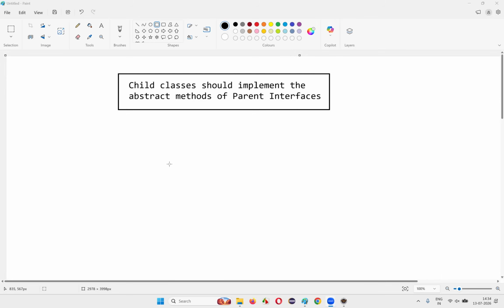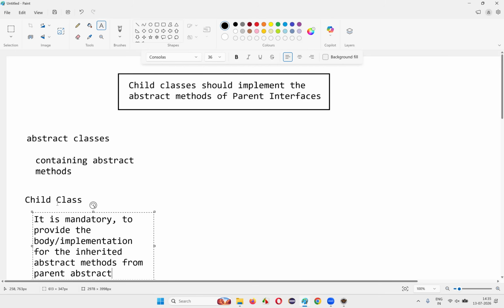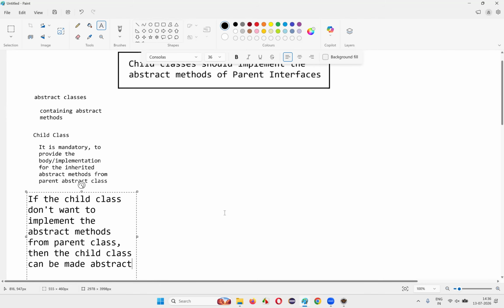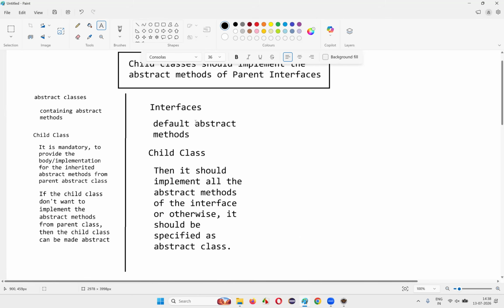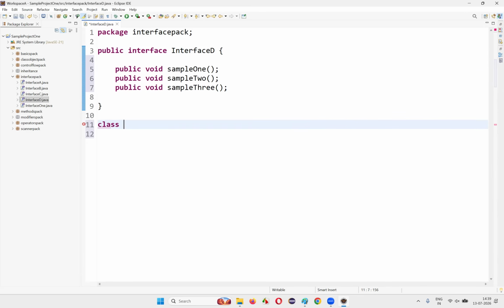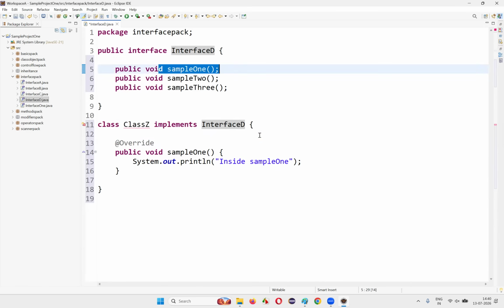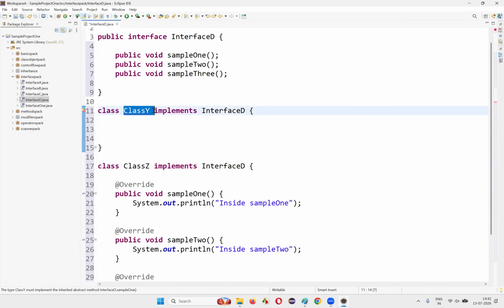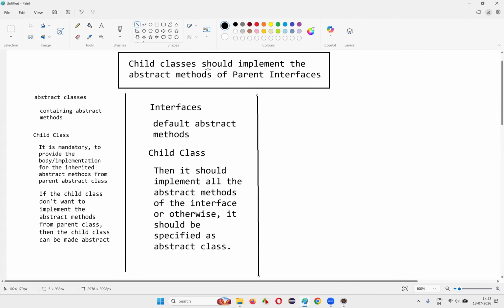301.Child classes should implement abstract methods of Parent Interfaces in Java(Selenium Java 2026)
In this video, you'll learn an important Java OOP concept: when a class implements an interface, it must provide implementations for all abstract methods declared in that interface.

We cover:
✔️ What happens when a class implements an interface
✔️ Why implementing all interface methods is mandatory
✔️ Using an abstract class when you don't want to implement all methods immediately
✔️ Difference between abstract classes and interfaces in this context
✔️ Practical Java examples with InterfaceD, ClassY, ClassX, and ClassZ
✔️ Understanding method overriding with @Override